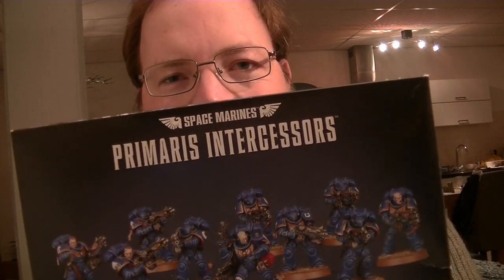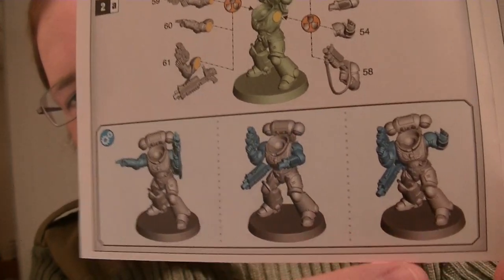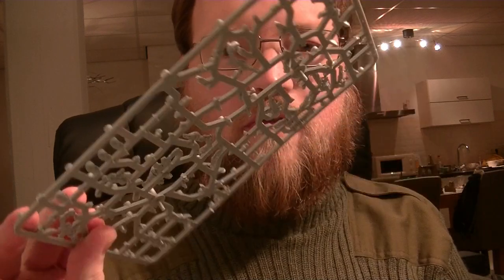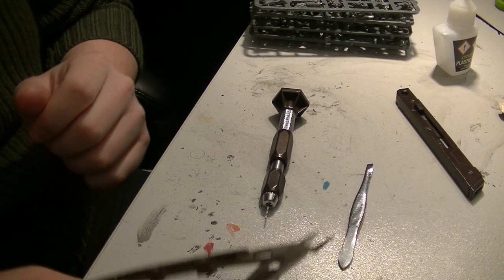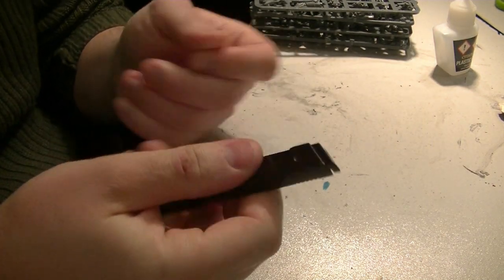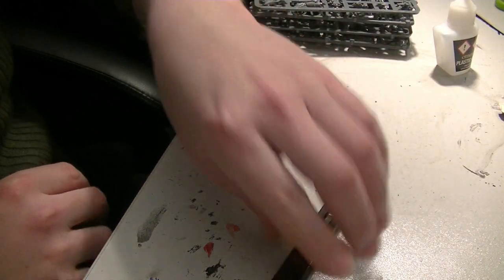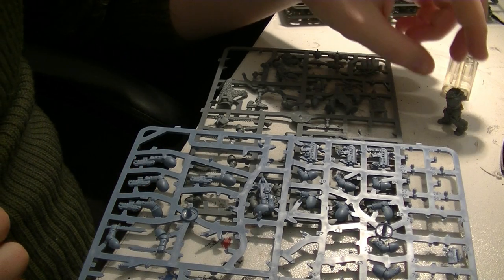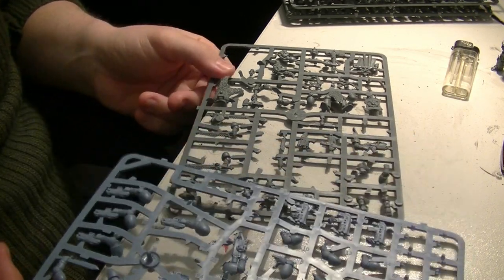A SiC Kitbash - Warhammer 40k Space Wolf Intercessor Sergeant: #1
In this video I start kitbashing a Space Wolf Intercessor Sergeant from various parts into a model that hopefully ends up looking like he just sawed someone's limb off with his chainsword!